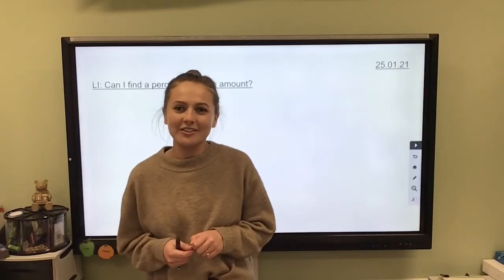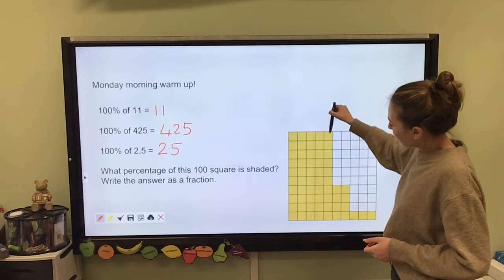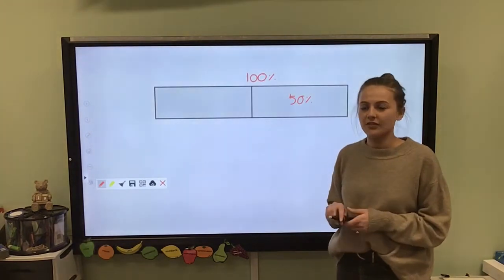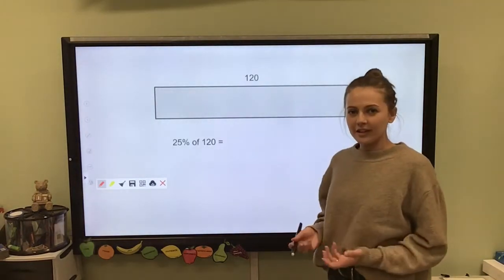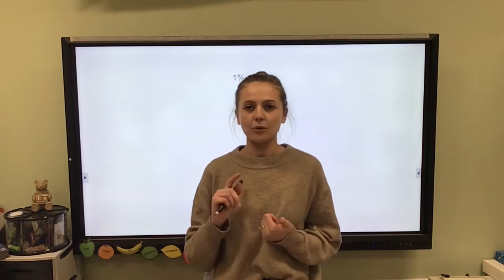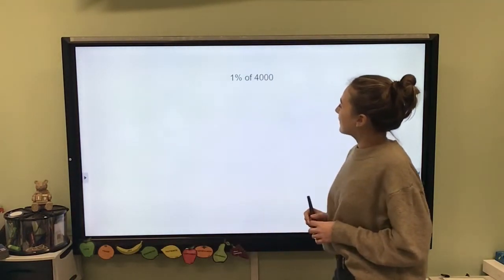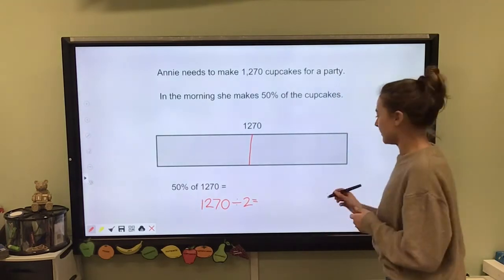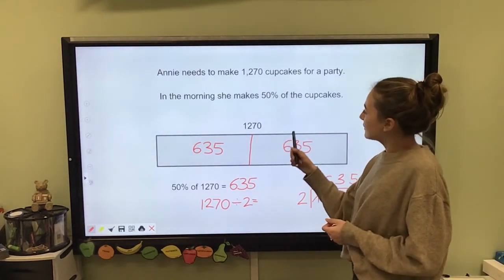Year 6 Monday 25th Maths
Can I find a percentage of an amount?